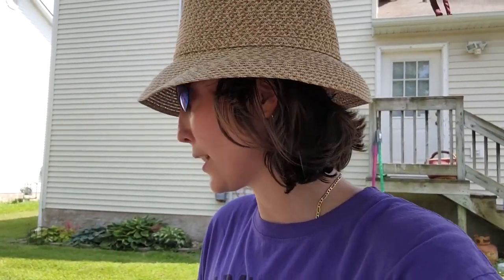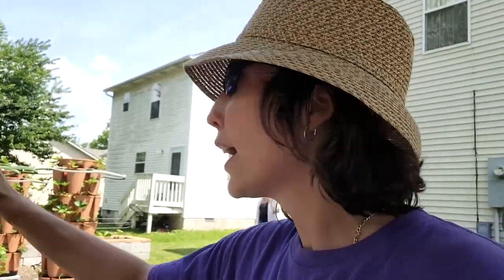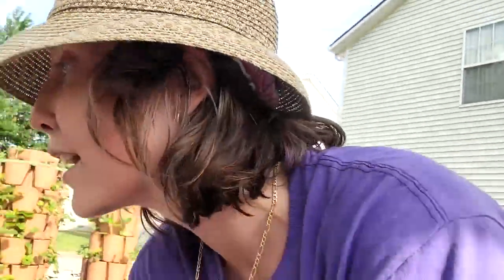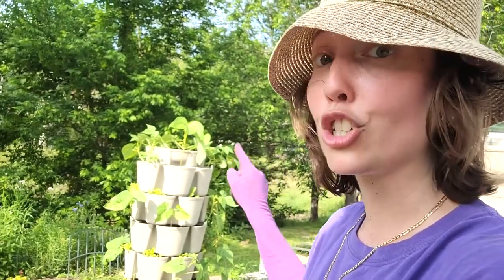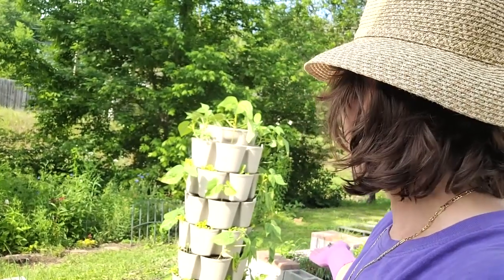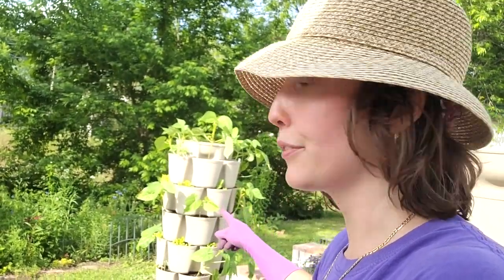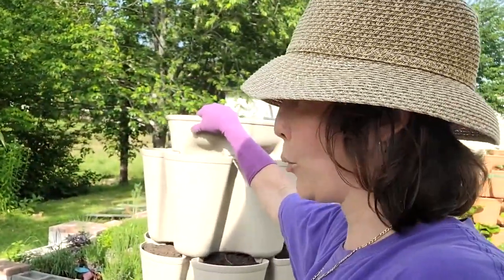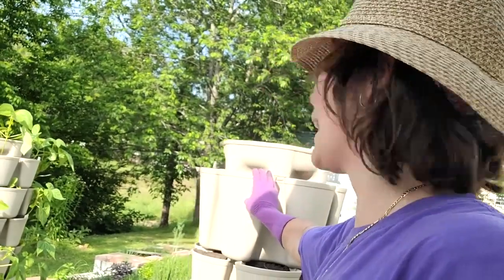Creating A Vertical Garden Is Easier Than You Think!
Setting up a vertical garden is a simple thing with a GreenStalk Grow Tower. But you need to have a level surface in order for the watering system to work correctly. If you have a patio or a deck then setting up a vertical garden is super quick and easy. Today we'll show you how we set up our vertical garden on our Urban Homestead!